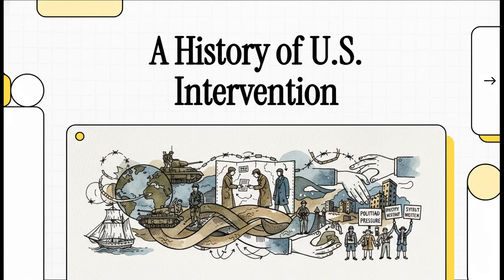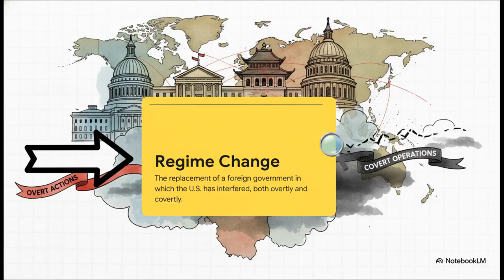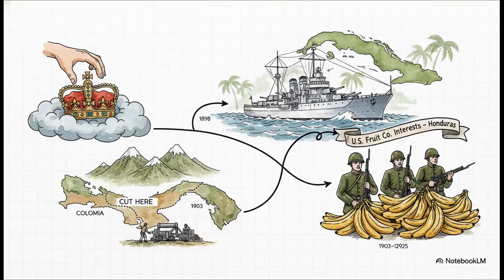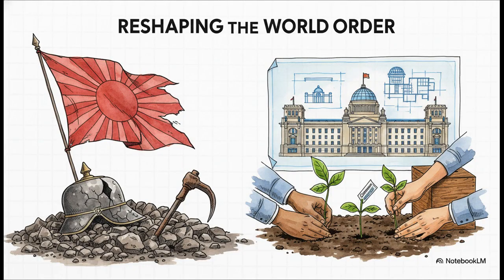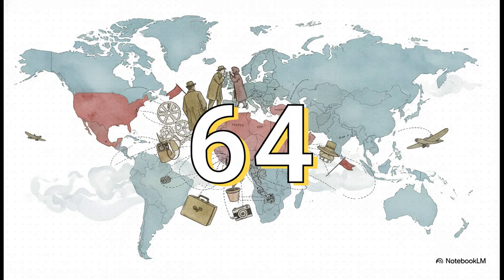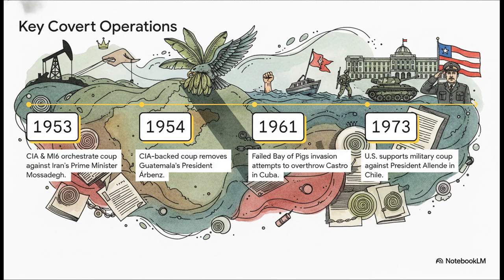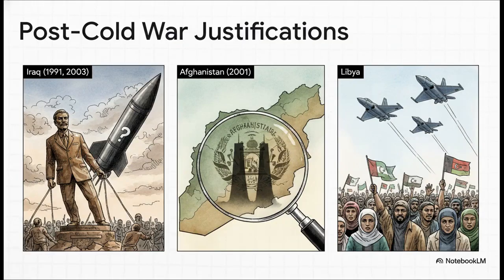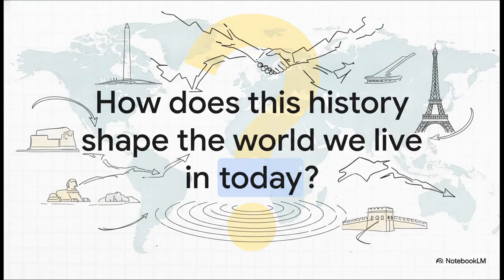American Foreign Policy and Global Regime Change